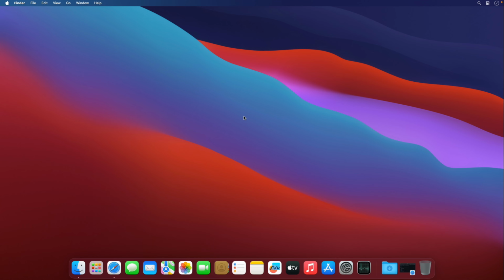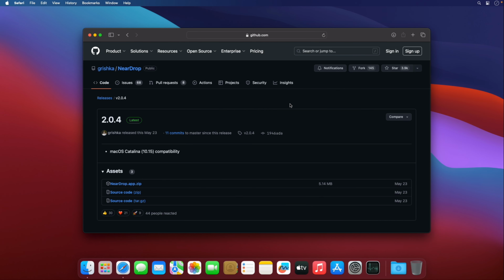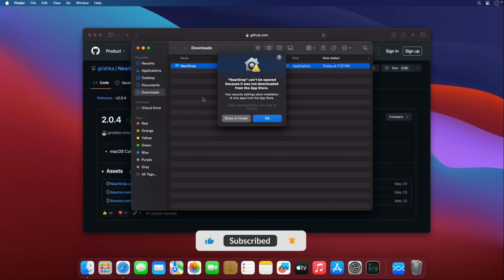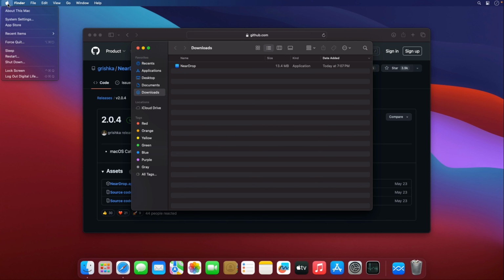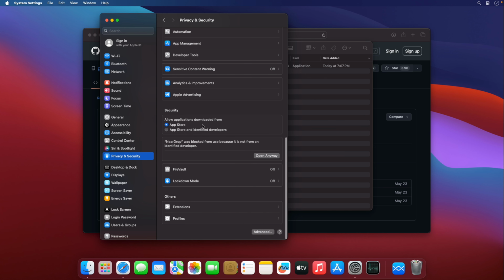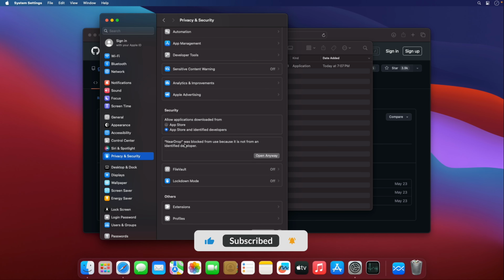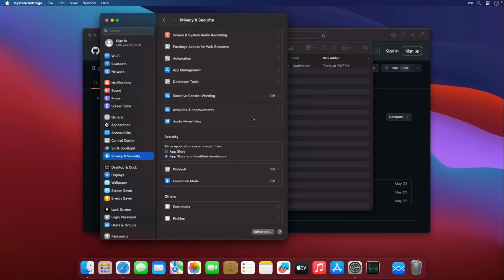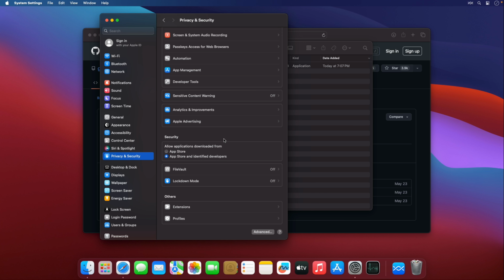Mac: Bypass Gatekeeper to Install Online Downloaded Apps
In this tutorial, I have shared the steps to install apps downloaded from the internet on a Mac, including those from unknown developers. By default, macOS restricts installations to apps from the App Store or identified developers for security reasons.

To install an app from an unknown developer, go to System Settings to select Privacy & Security, find the blocked app under "Security", and click "Open Anyway". Ensure you trust the source before proceeding.